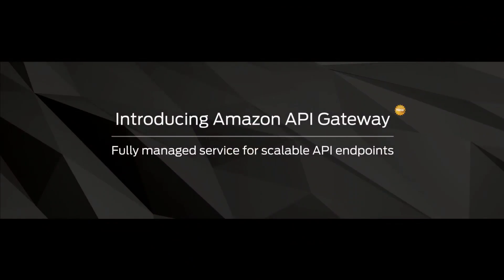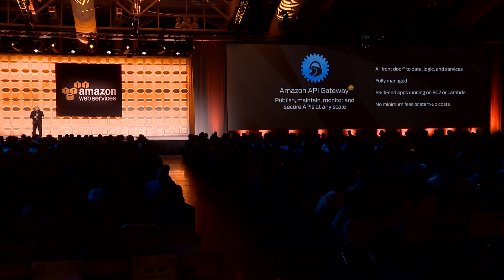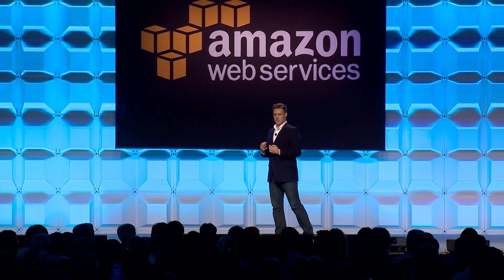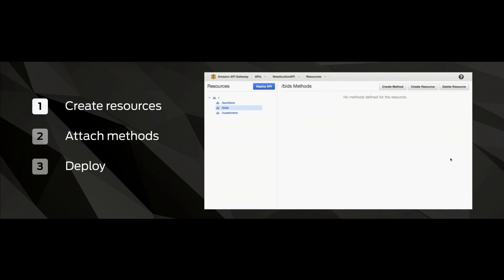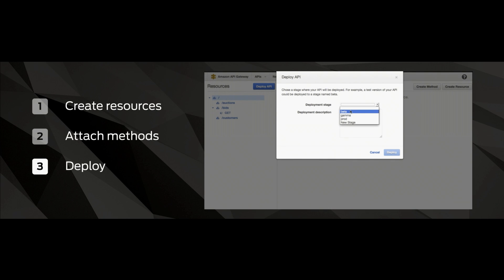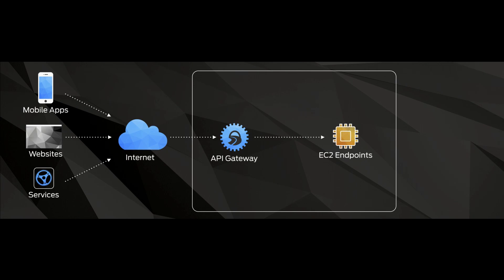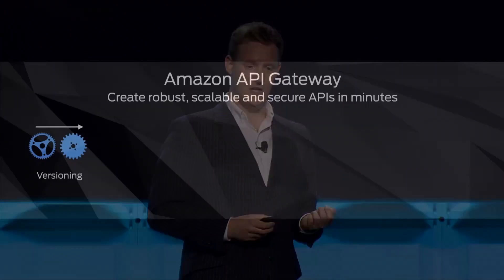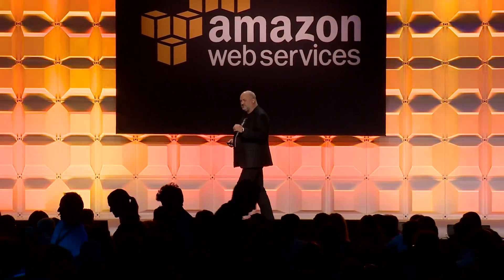AWS Summit San Francisco 2015: Introducing Amazon API Gateway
Amazon API Gateway is a fully managed service that makes it easy for AWS customers to create, publish, maintain, monitor, and secure Application Programming Interfaces (APIs) at any scale.